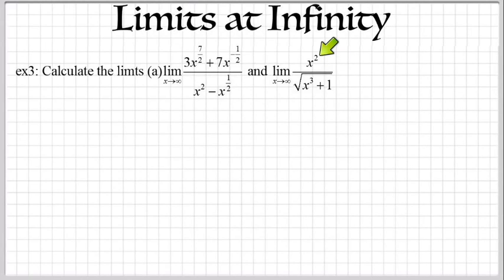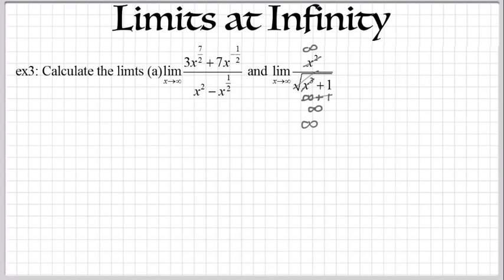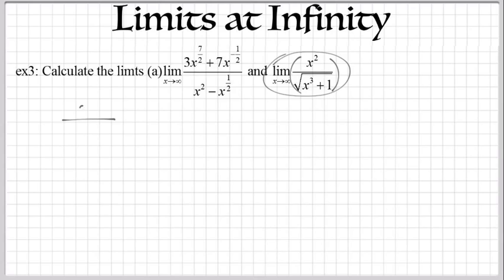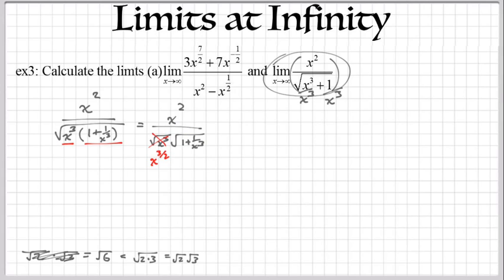Limit to infinity, factoring in square root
How do you find the infinite limit with a radical that is indeterminate?